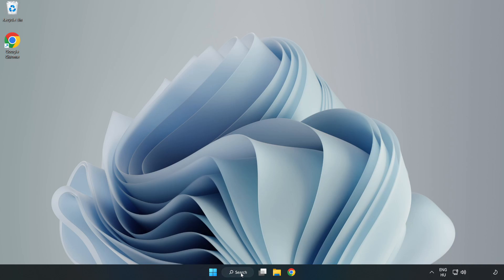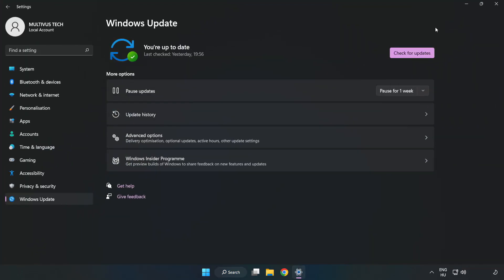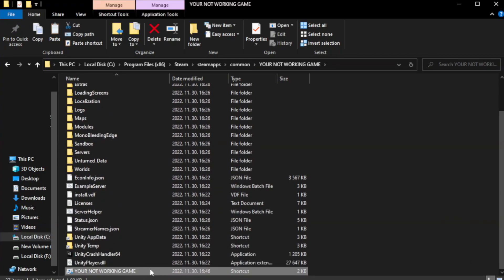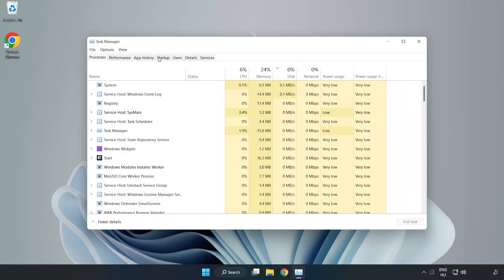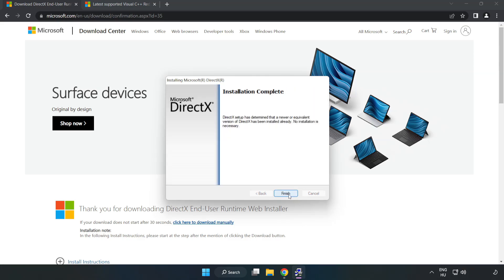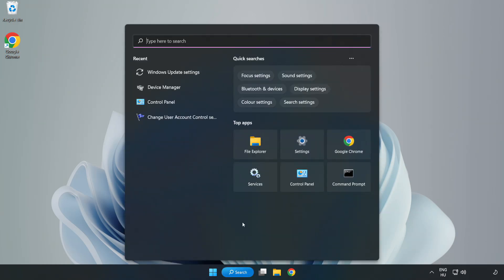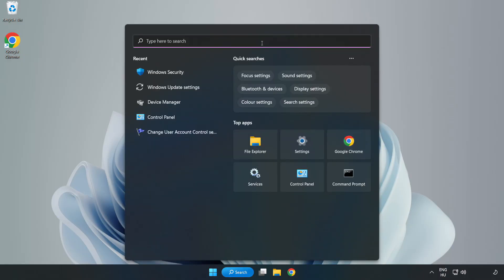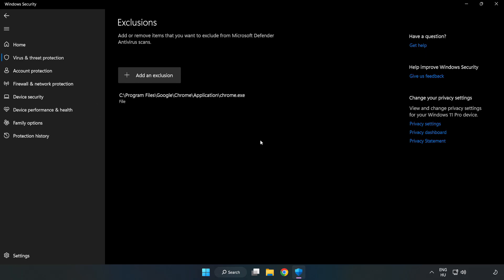FIX DRAGON BALL Sparking ZERO Crashing, Freezing, Not Launching, Stuck & Black Screen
I'm going to show How to FIX DRAGON BALL Sparking ZERO Crashing, Freezing, Not Launching, Stuck & Black Screen